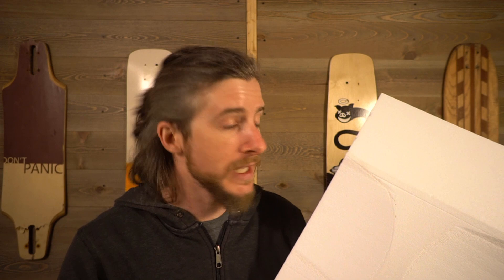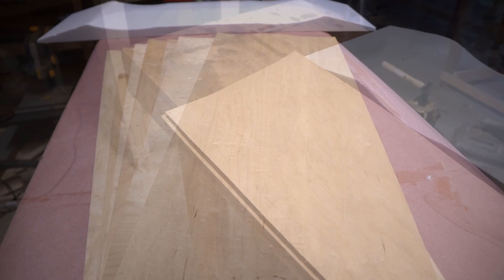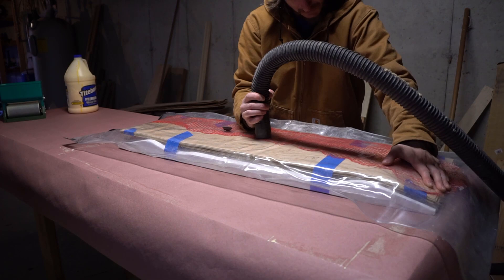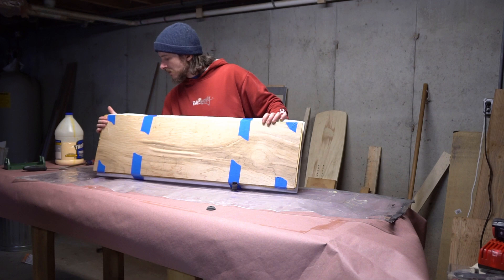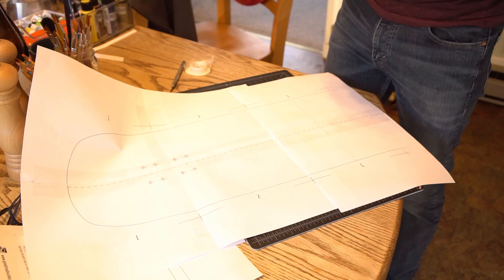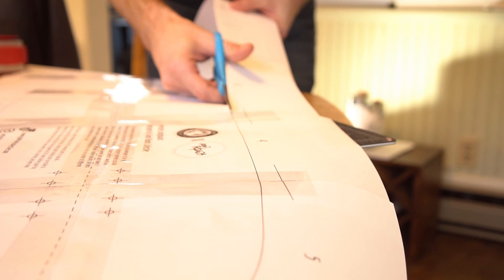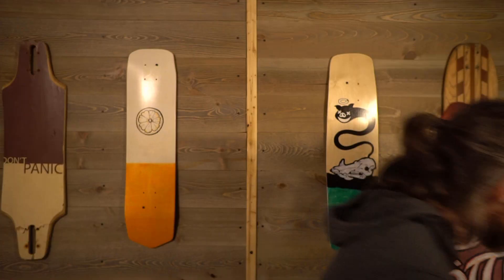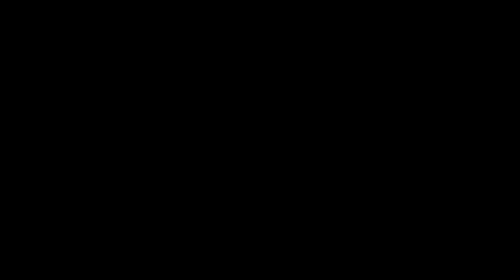Roarockit Collab Kit Release - Build Your Own Longboard!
After months of work and fine tuning the Roarockit / Good Roads DIY deck kit is OUT! We're super excited about the product we've developed so get out there and make some BOARDS!!!